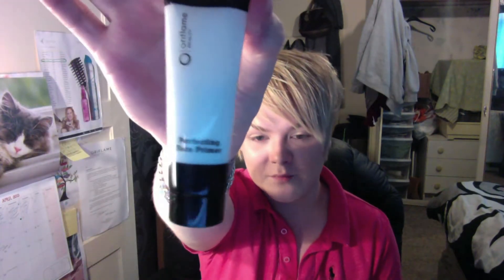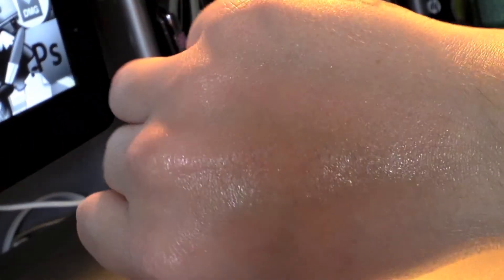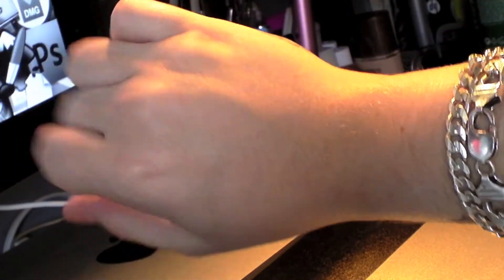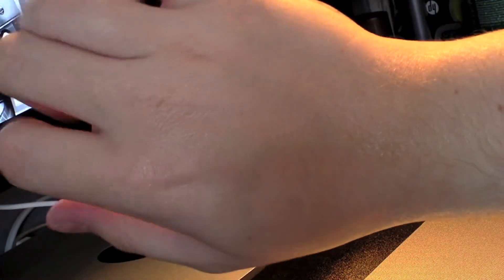Review: oriflame perfecting face primer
Purchase yours
use
Code:22862

oriflame perfecting face primer review

please click Like send me your request for videos

orning-fresh make-up - all day long! Light diffusing properties and emollients give your skin silky softness and an even complexion, whilst mattifying properties mean easier, more comfortable make-up application. The result is the perfect base for your make-up and a wonderfully radiant finish. 30 ml